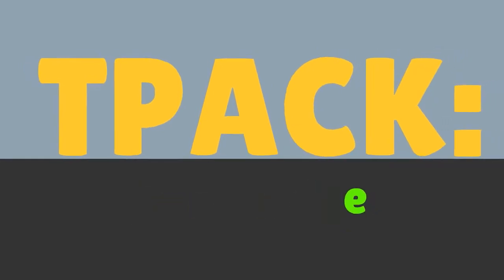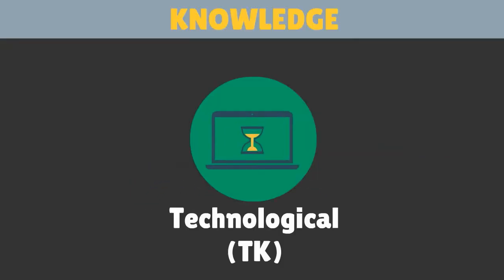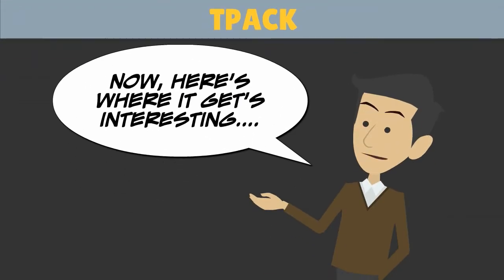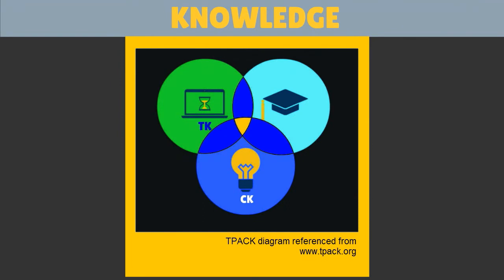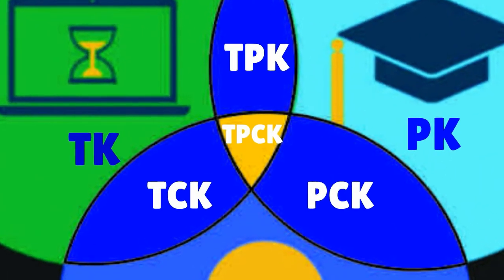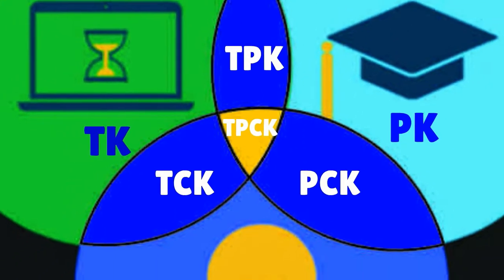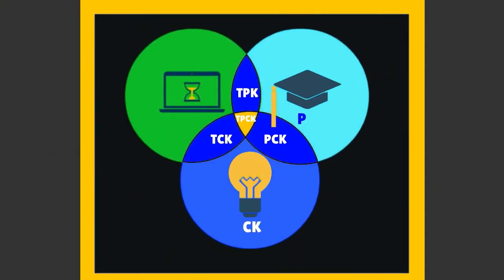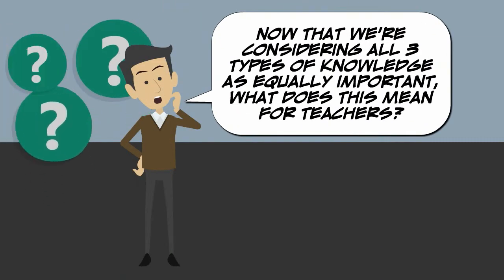TPACK Unpacked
Want a simple entertaining explanation of The TPACK framework in around 3 minutes?
I've created this little animation to unpack the basics for you.